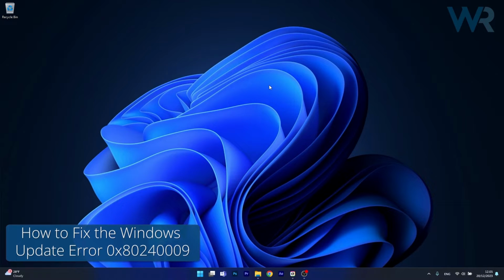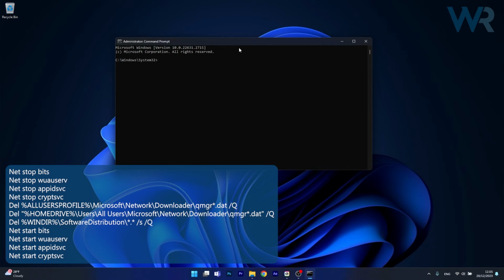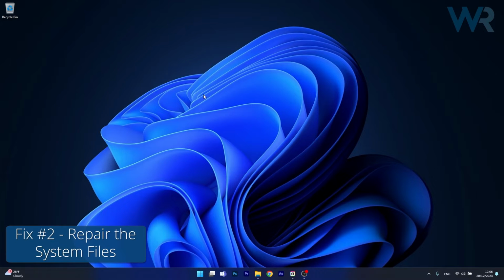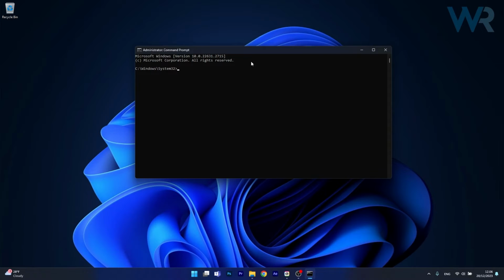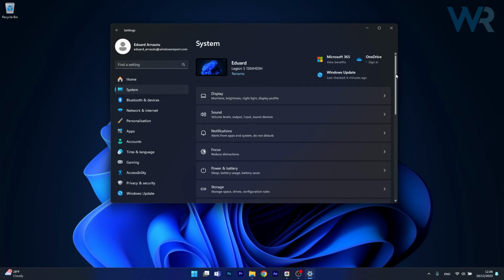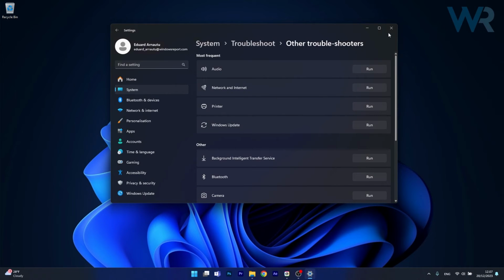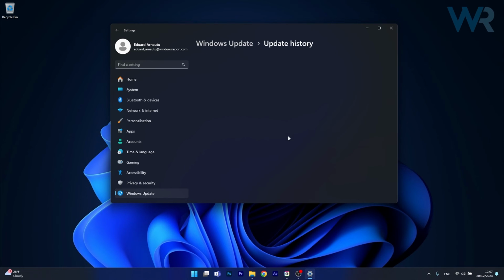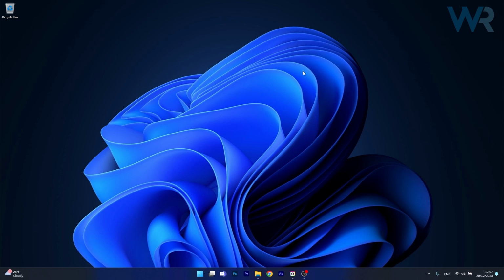How to Fix the Windows Update Error Code 0x80240009 [Easy Guide]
Getting a Windows Update error is a pretty common thing, so nothing to worry about. There are plenty of ways to Fix the Windows Update Error Code 0x80240009

How to Fix the Windows Update Error Code 0x80240009

Clear the Windows Update Cache:
Del %ALLUSERSPROFILE%\Microsoft\Network\Downloader\qmgr*.dat /Q
Del "%HOMEDRIVE%\Users\All Users\Microsoft\Network\Downloader\qmgr*.dat" /Q
Del %WINDIR%\SoftwareDistribution\*.* /s /Q

SFC and DISM commands:
sfc /scannow

0:00 - Intro
0:12 - Clear the Windows Update Cache
0:42 - Perform an SFC and DISM scan
1:07 - Use the Windows Update Troubleshooter
1:38 - Uninstall the latest Windows Update